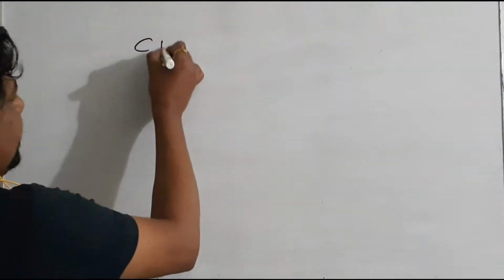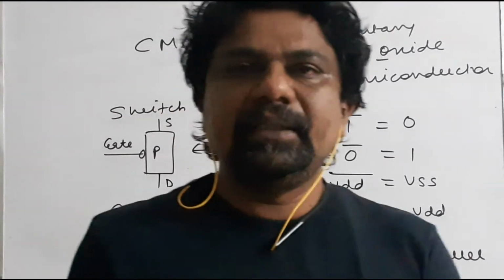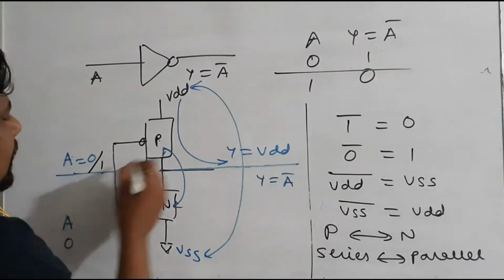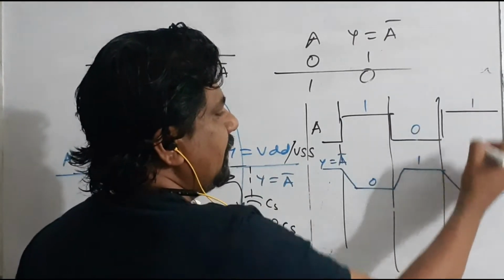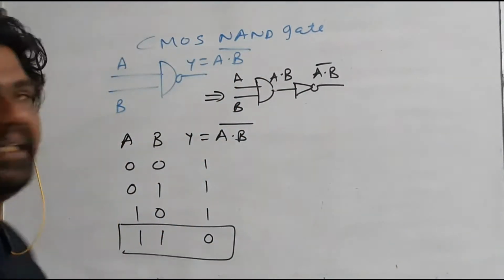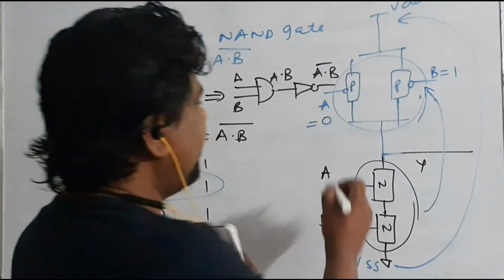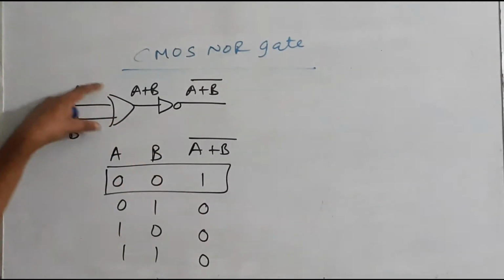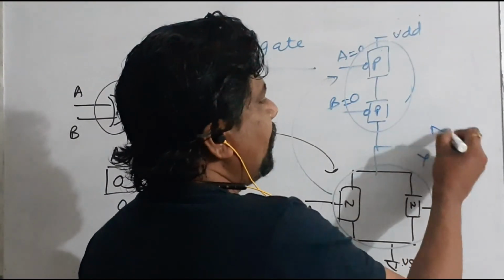CMOS Basics : pMOS and nMOS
The video discusses about the use of pMOS and nMOS switches to design the universal logic gates.  The basic session is useful to design the other logic gates and combinational, sequential elements..!